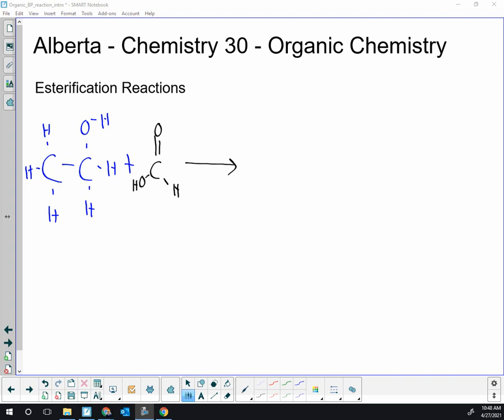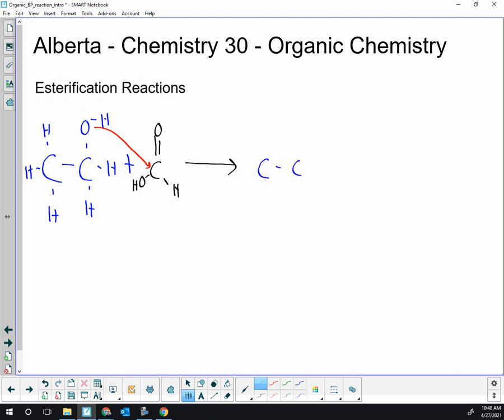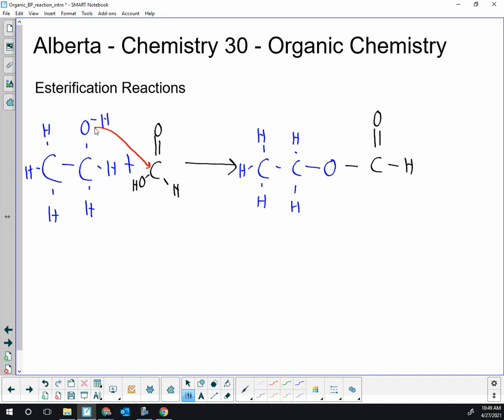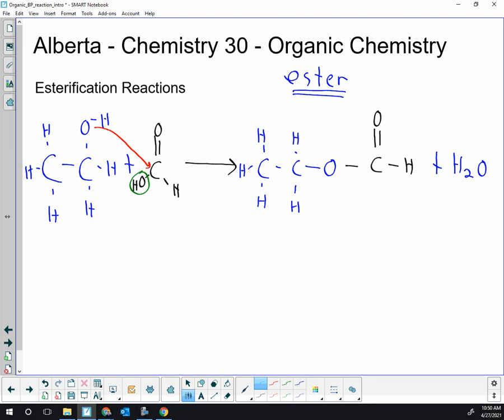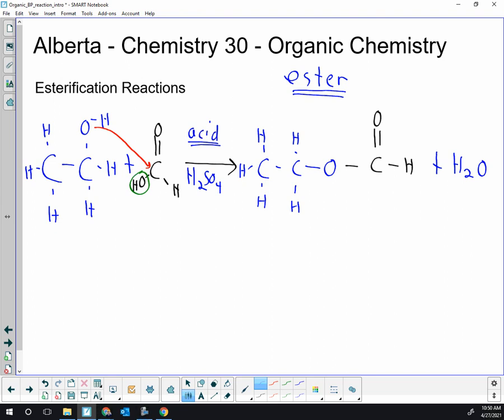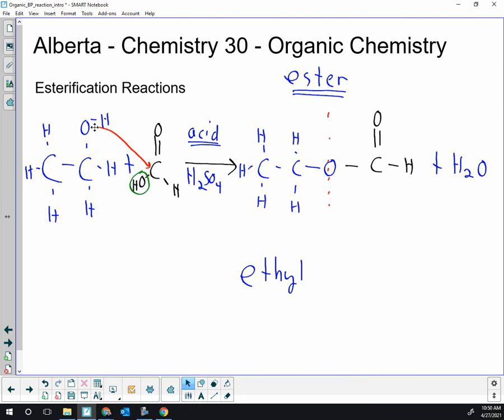Review of Esterification Reactions and Naming (Alberta Chemistry 30)